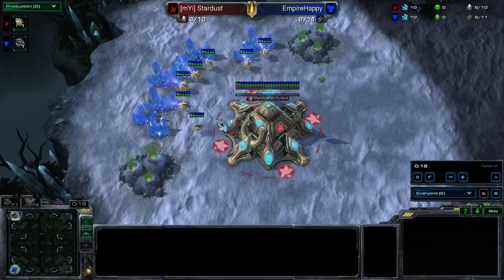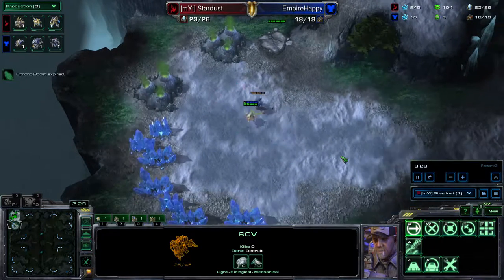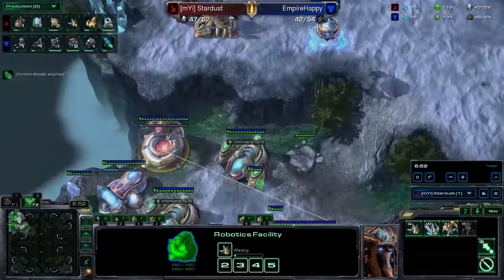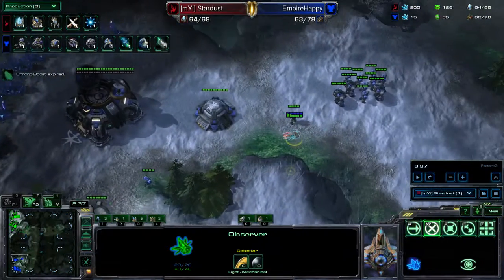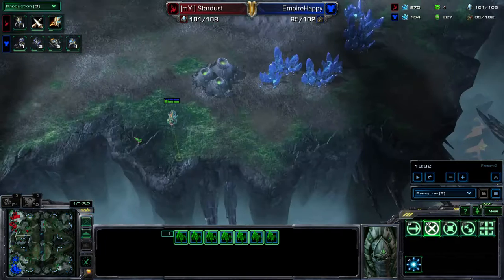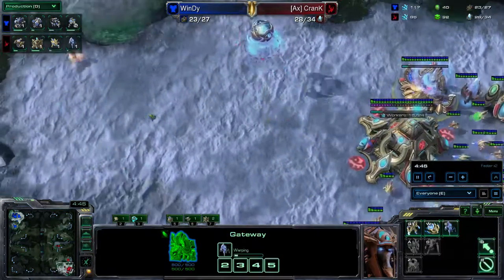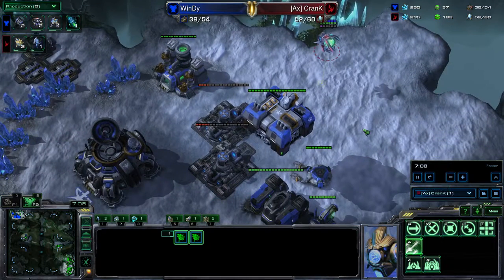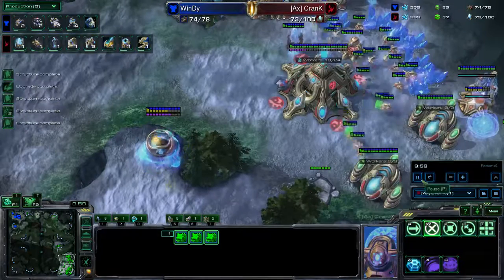[Starcraft 2: HoTS] Protoss Tutorials - Scouting vs Terran (PvT)